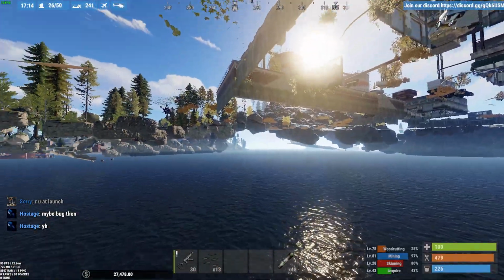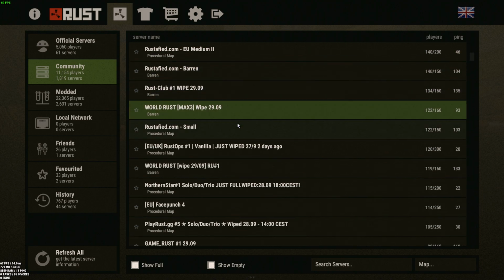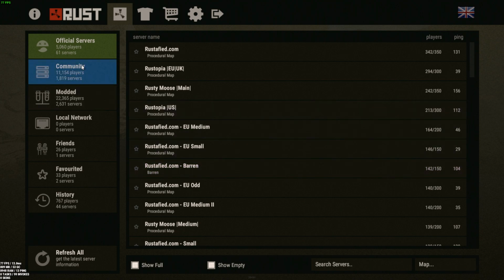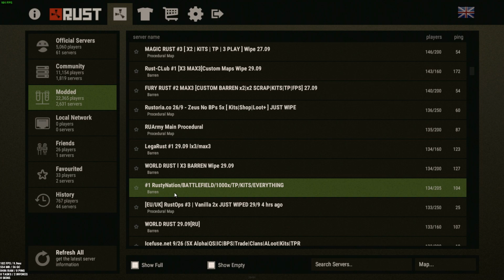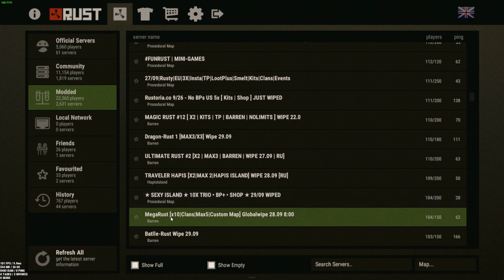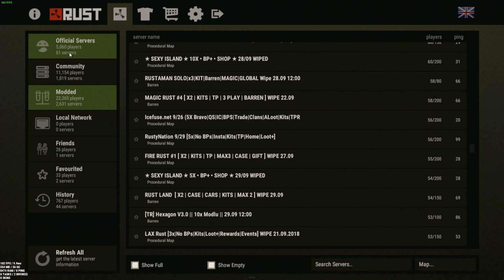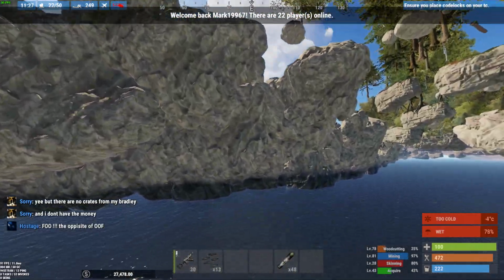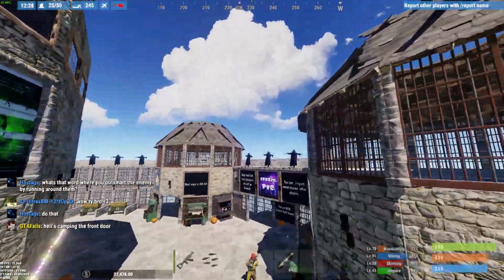Rust Tutorial, Which server do you choose?